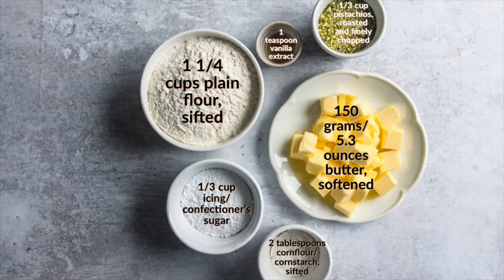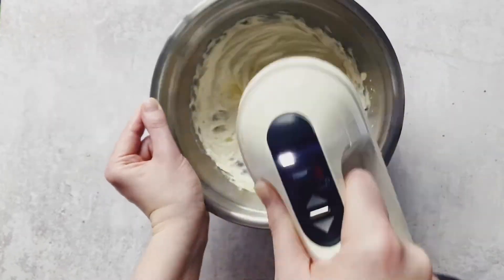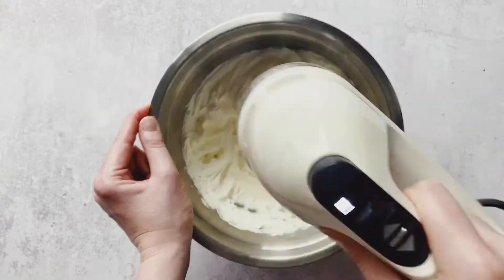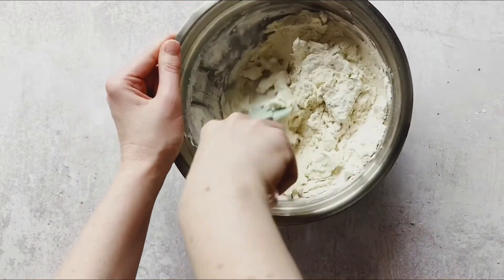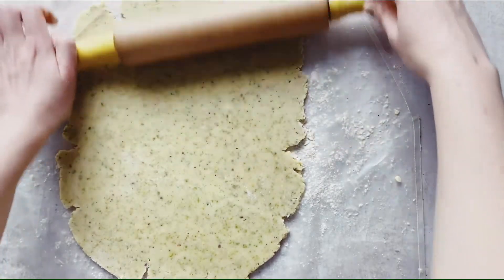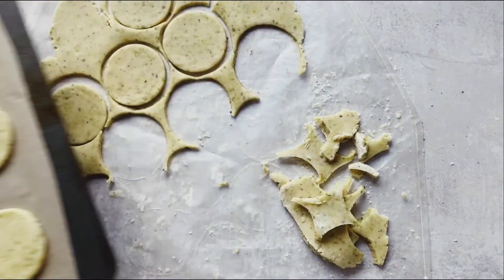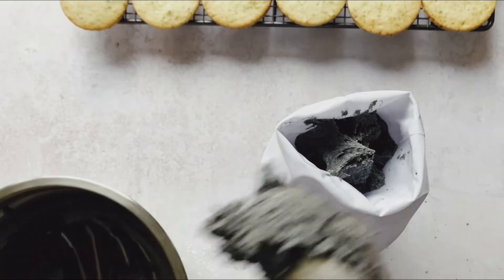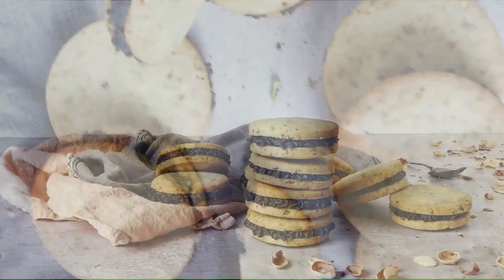How to make Pistachio Shortbread with Black Tahini Filling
Pistachio shortbread sandwich cookies pairs beautifully with the black sesame filling making these an unusual cookie that are worth trying, especially with a cup of coffee!

Original recipe found on Roamingtaste.com

Makes 15 sandwich cookies

Ingredients:
Pistachio Shortbread
150 grams/5.3 ounces butter, softened
1/3 cup icing/confectioner’s sugar
1 teaspoon vanilla extract
1/3 cup pistachios, roasted and finely chopped
1 1/4 cups plain flour, sifted
2 tablespoons cornflour/cornstarch, sifted
Filling
2 tablespoons butter, softened
2 teaspoons vanilla extract
2 cups icing/confectioner’s sugar
3 1/2 tablespoons milk
2 tablespoons black tahini

Directions:

- Place the butter, sugar and vanilla extract in a bowl and beat with an electric mixer for 8-10 minutes, until pale and creamy. Add the pistachios and fold through.
- Add the sifted flours and beat until well combined, kneading into a smooth dough for approximately 2 minutes.
- Refrigerate for a minimum of 30 minutes to ensure it is well chilled.
- Meanwhile, preheat the oven to 180°/350F and line a baking tray with greaseproof paper.
- Roll out the chilled dough to approximately 1/4 inch thickness and take a round cookie cutter and cut out your shortbread (see note).
- Set on the baking tray and return to the fridge for a minimum 15 minutes.
- Remove from the fridge and place into the oven to bake until lightly golden on the base, approximately 10 minutes. Allow to cool for 2 minutes on the tray before setting aside to cool on a tray.
- For the filling, place the butter, 1 1/2 cups of the confectioner’s sugar, milk, vanilla extract and black tahini in a bowl and whip until well combined and fluffy, approximately 2 minutes.
- Spread thickly to the outer edges of each cookie (in a dome shape in the center) or pipe as per the images, sandwiching another cookie on top, pressing firmly until the filling is at the edges. Repeat with the remaining cookies.
- Serve with a cup of coffee.